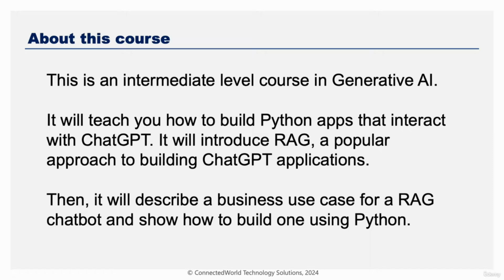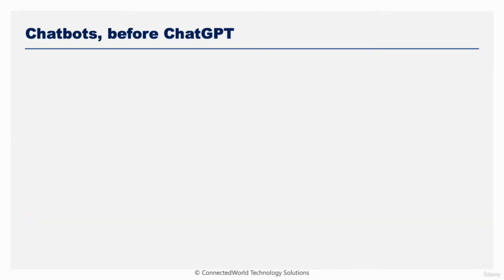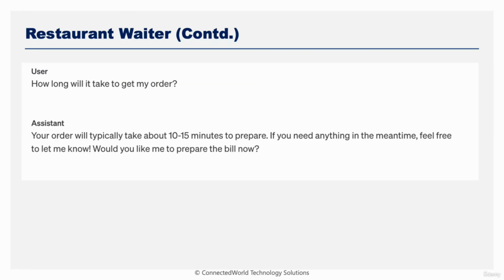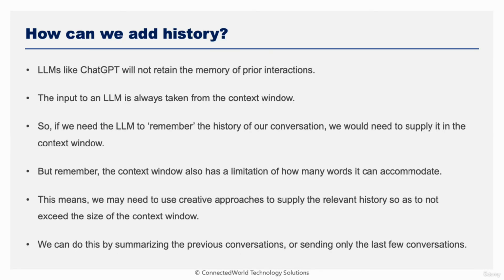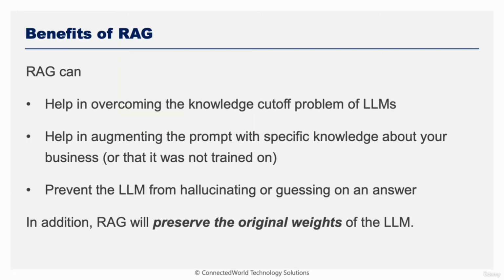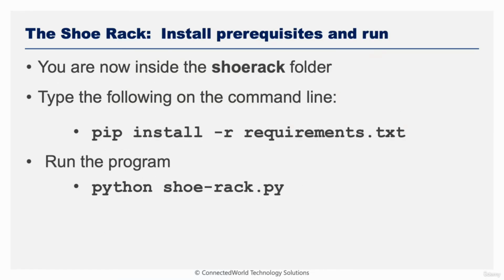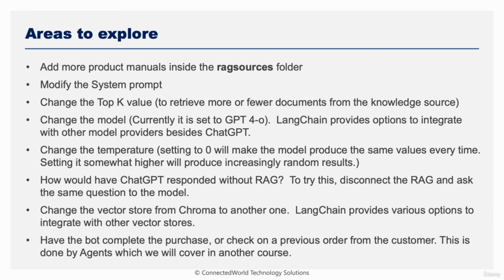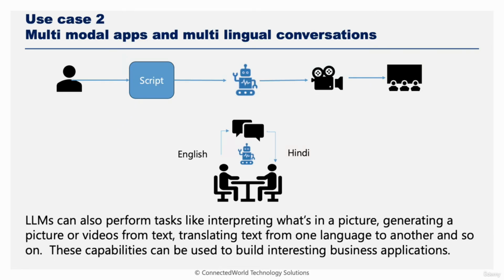Building apps with ChatGPT & Python